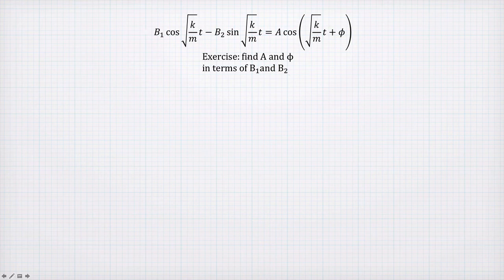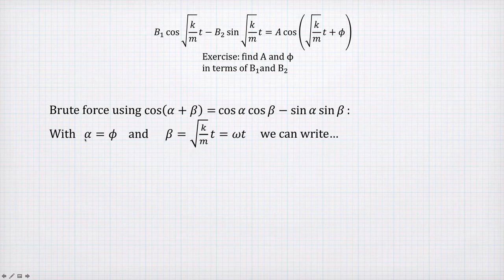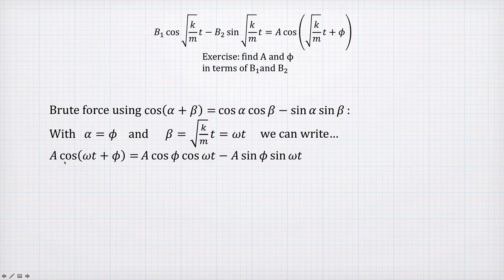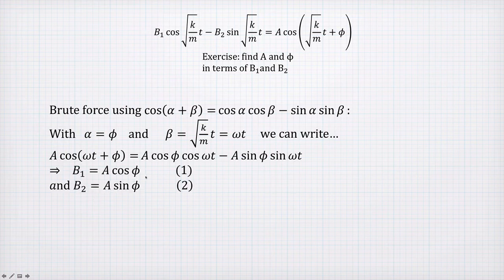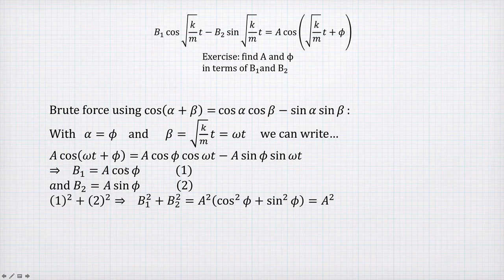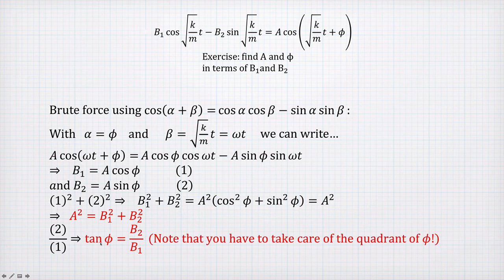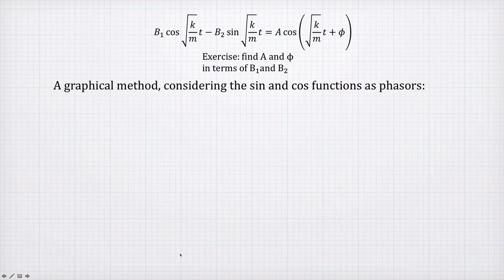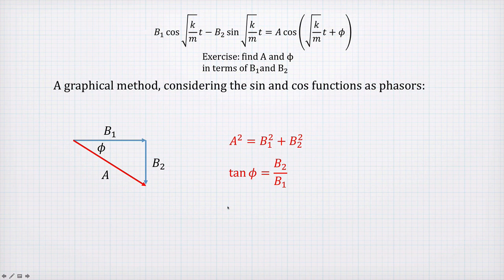5-0 Worked example manipulating SHM solutions (1201)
Manipulating the sum of trig functions using identities and complex numbers.
(edieted 2018)